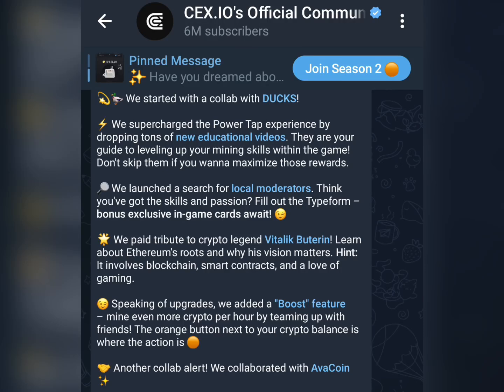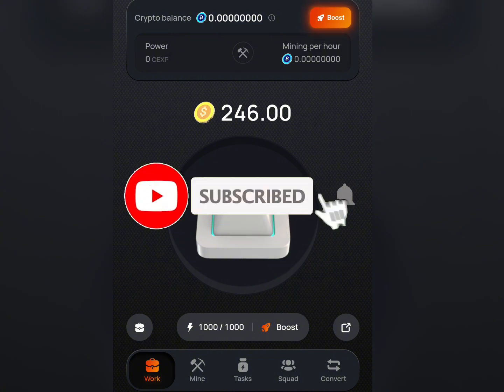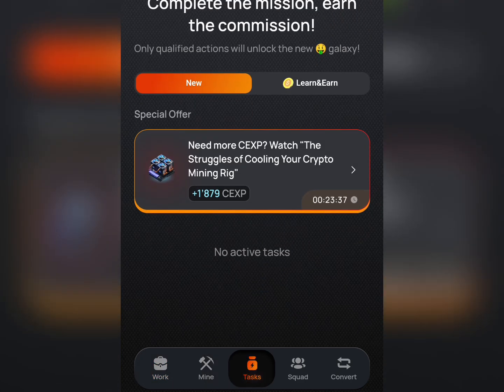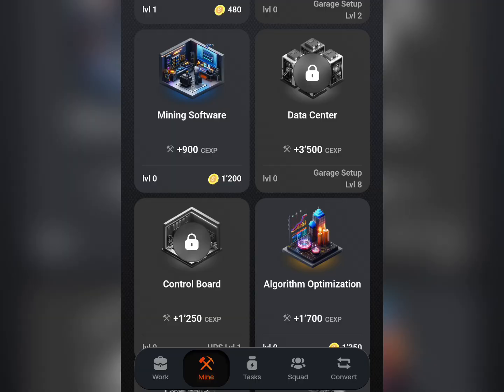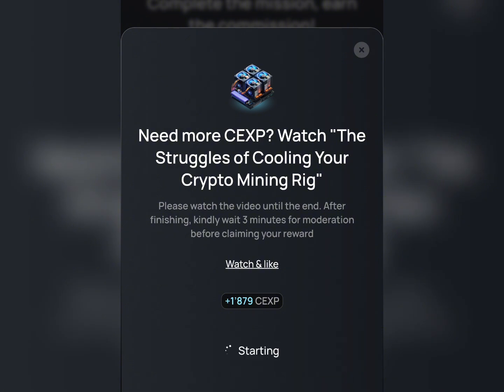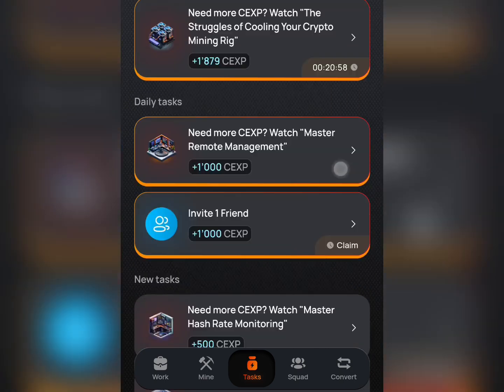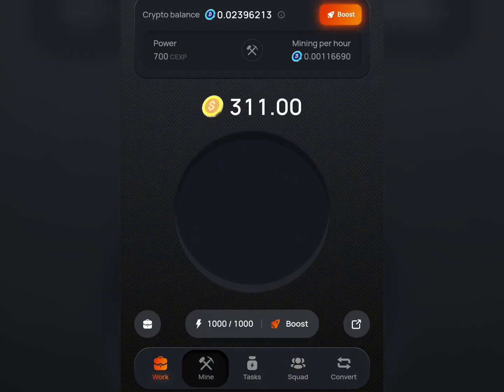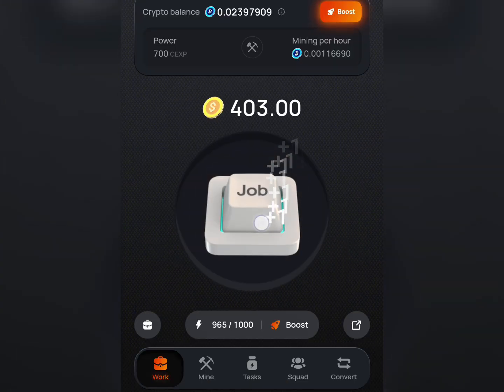CEX.IO Airdrop Listing and Withdrawal Update|| How to Earn 1 Million Coin on CEX.IO Airdrop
In this video, I’ll walk you through the latest CEX.IO Airdrop Listing and give a step-by-step guide on how to participate and withdraw your airdrop earnings. Learn how to earn up to 1 Million Coins on CEX.IO with ease! If you're looking for ways to maximize your crypto airdrop opportunities, this guide is perfect for you.